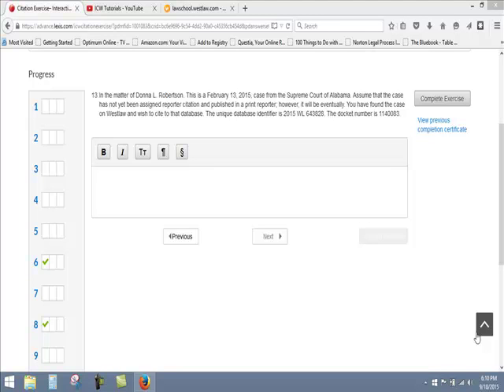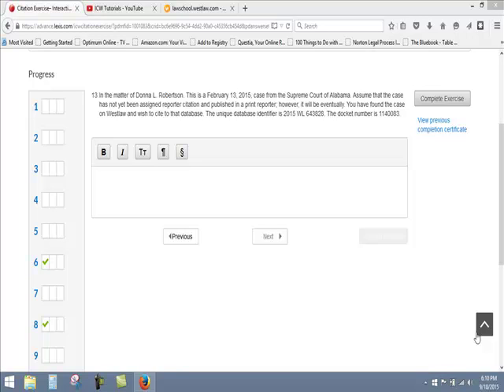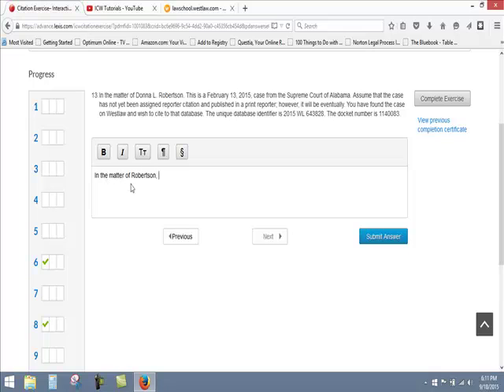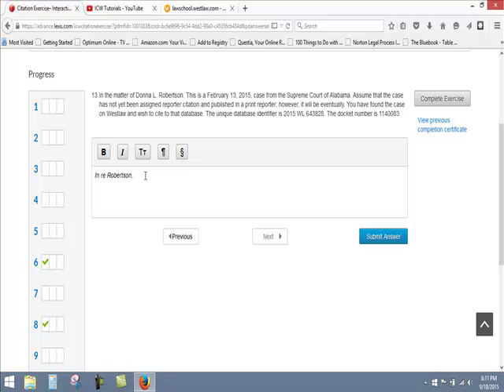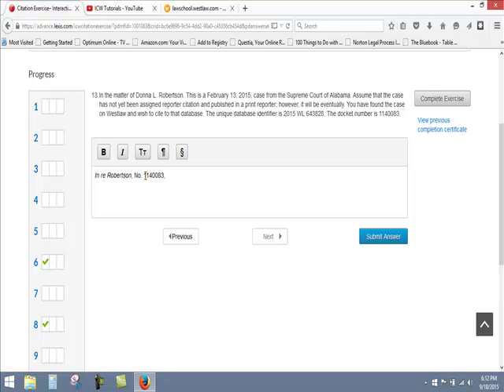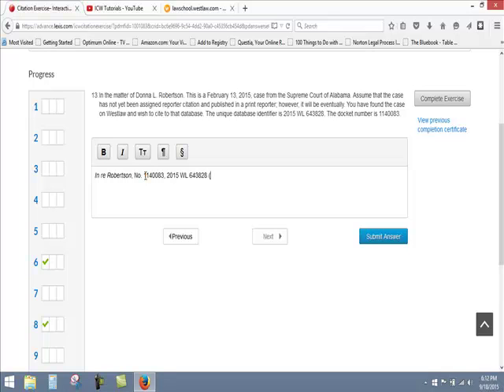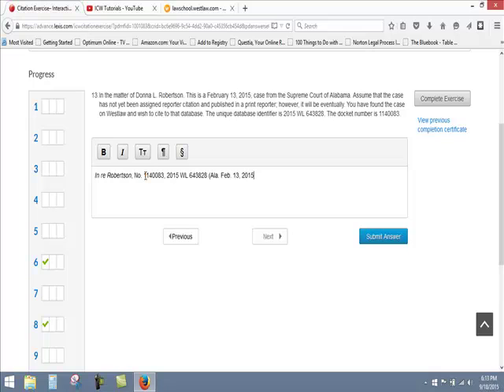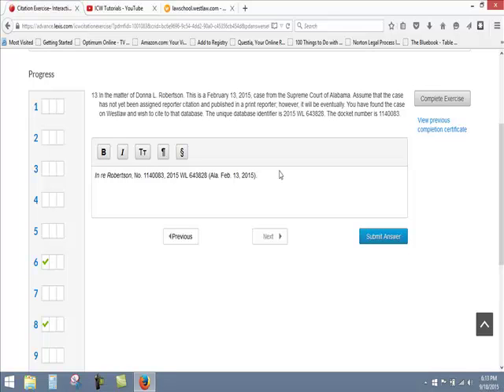2015-16 Bluebook Exercise 3, Court & Date: Problem 13